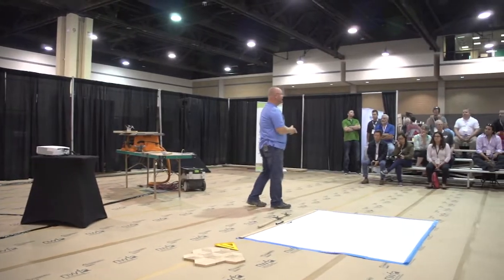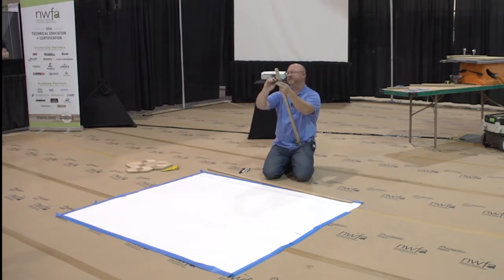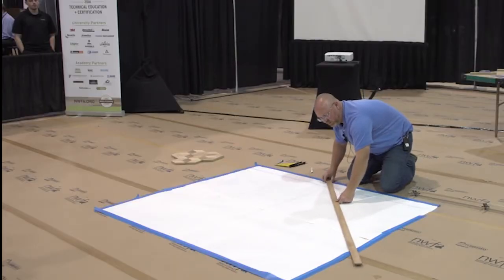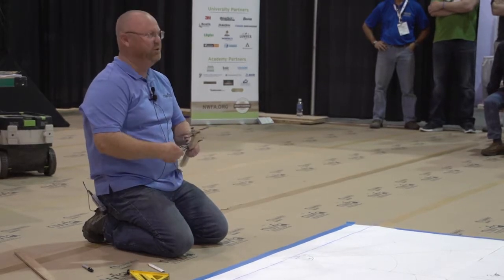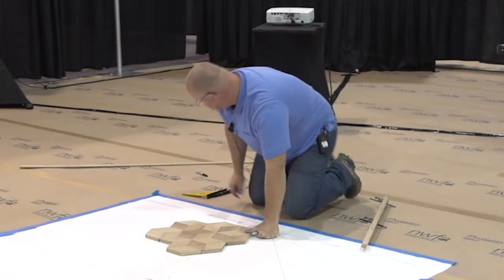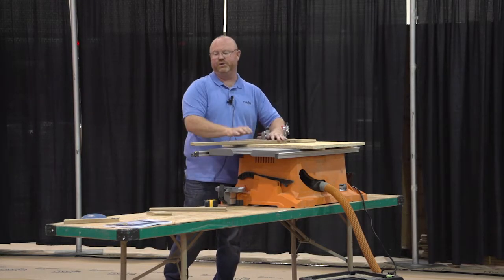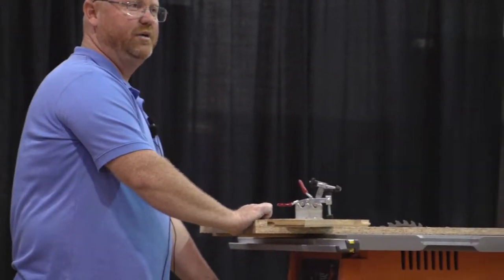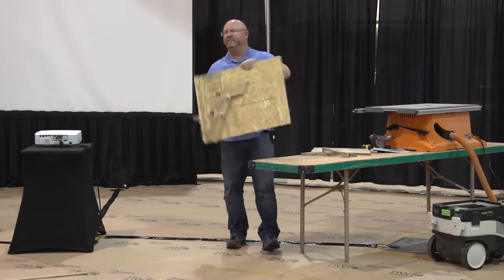Jason Elquest – Jigs + Layouts for Custom Pattern Floors